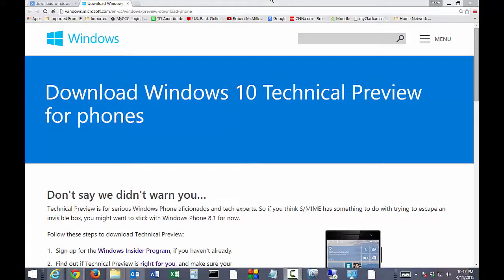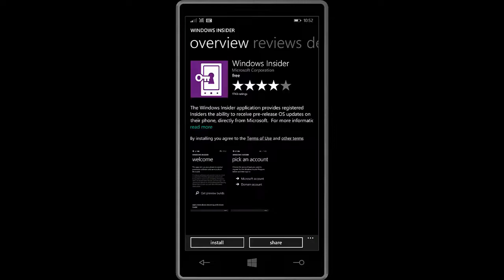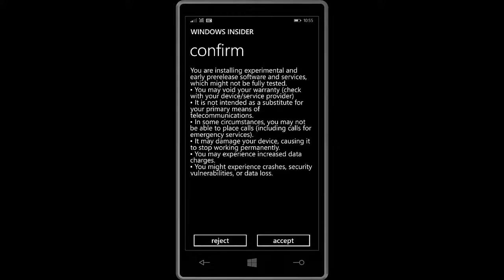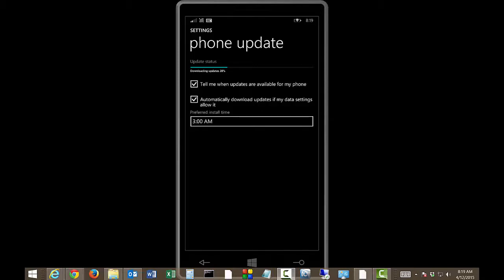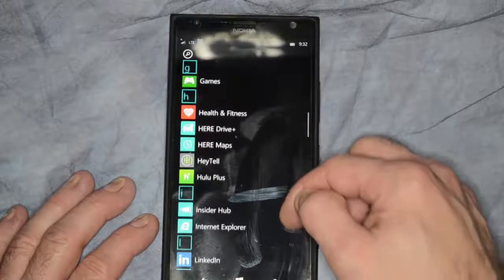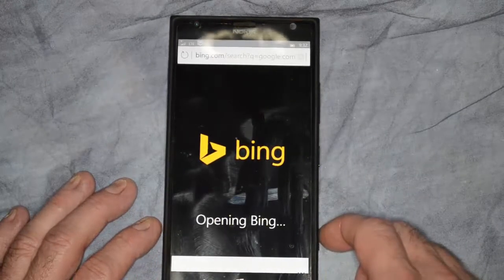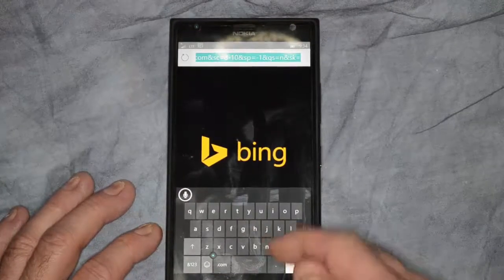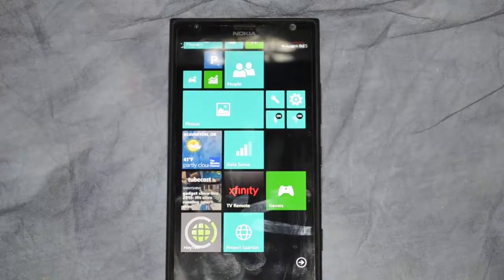Installing Windows 10 Mobile with Spartan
Author, teacher, and talk show host Robert McMillen shows you how to Install Windows 10 Mobile with Spartan. The phone shown is a Nokia Lumia 1520, but it will work on many different models. A short review of Spartan is also included.